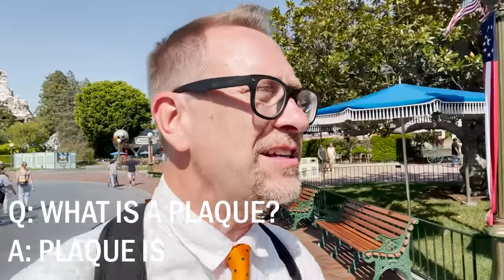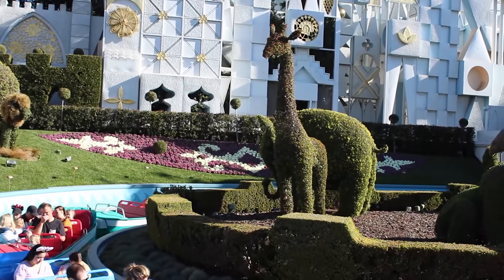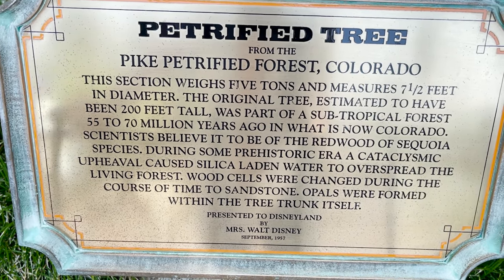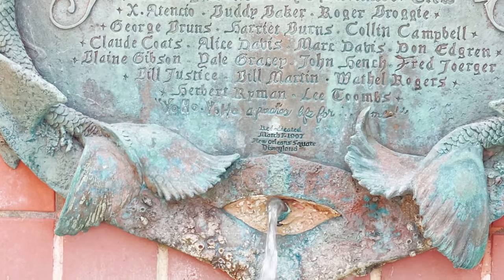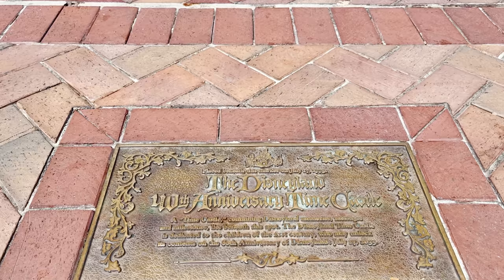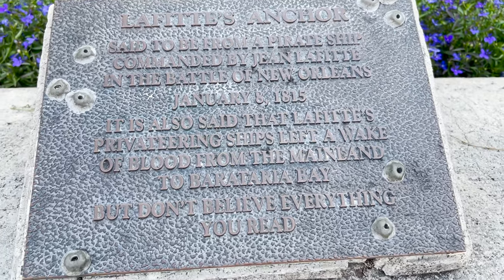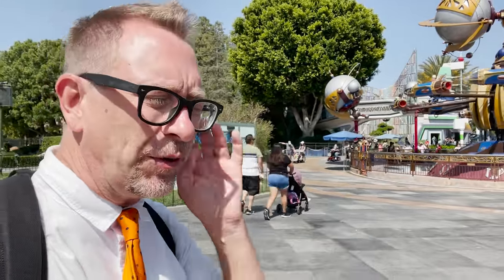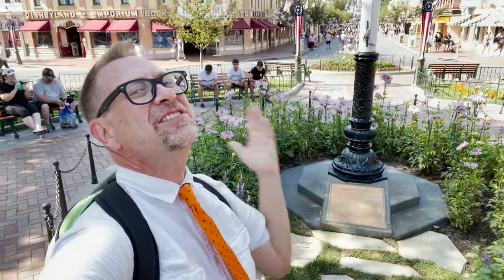Disneyland’s TOP 10 PLAQUES! | How Many Did You Know?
Disneyland has such a rich and detailed history. Some spots of Disneyland have a plaque honoring, remembering a important event. We want to show you the top 10 plaques in Disneyland.

If you would like more content from Provost Park Pass become a Provost Park Pass Patreon for as little as 3 dollars a month you will get a extra video every Sunday night where Amanda and Chris answer your personal questions.

0:00 Introduction
0:13 What Is A Plaque
0:42 #10 Plaque American Humane Association
1:32 #9 Plaque it's a small world
2:12 #8 Plaque Mr. Toad's Wild Ride
3:14 #7 Plaque Petrified Tree
4:53 #6 "The Original"
7:44 #5 Plaque Time Castle
8:40 #4 Plaque Partners
9:07 #3 Plaque Lafitte's Anchor
10:14 PUNS!
10:38 #2 Plaque Entrance
11:14 Honorable Mentions
12:59 1Plaque Opening Day

Platinum:

Jonathan
Andrew Justvig
Anne C
Franky Jr.
@TrailOfPixieDust on IG
@UnknownOverland on IG
@MattManh40 on IG
Sharkbait Muhaha
The Hansen Family
Rob Moreno
Trace & Jessica G
Caleb Brown

Professors:

Cross The Boarders
The Stockett Family
Jeff Maddog
Leah
Kittel Family
Jeff N
Brandon L
@theapbobas on IG
Vince
Nicole Kurtiak
Kimberly Moore
@TheCoffeeIsMagic IG
Greg & Kenzie Silva
Natalie C
Shelly Brown
Jason & Renee

Video Edited by Alyssa LaBotz